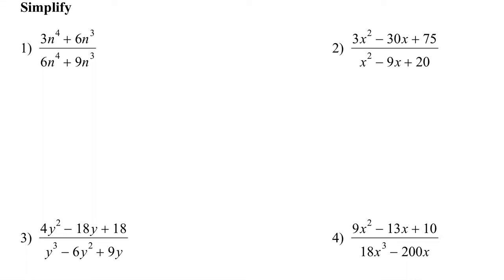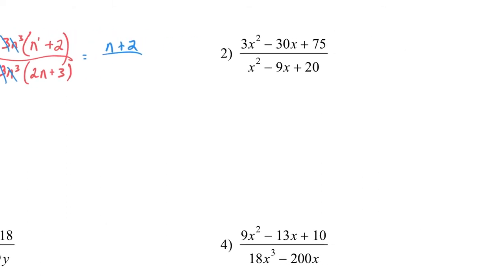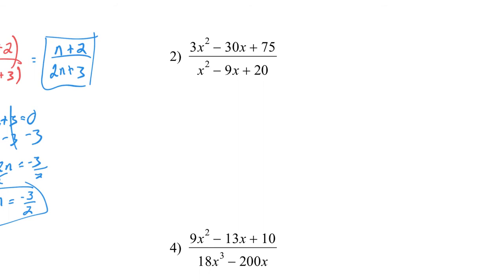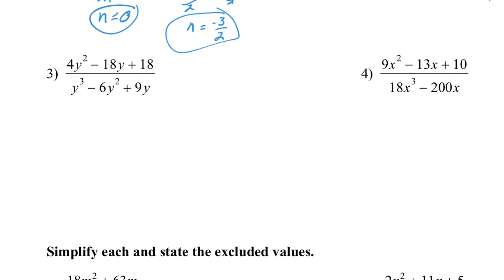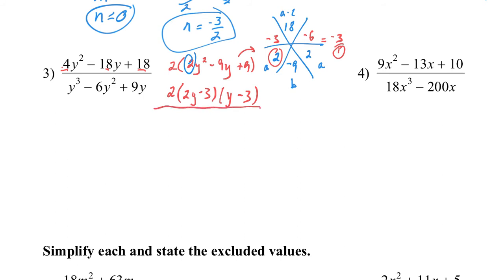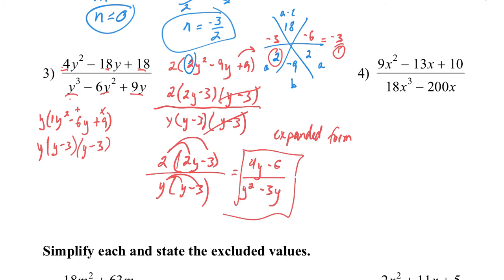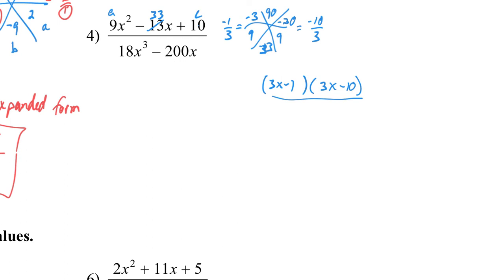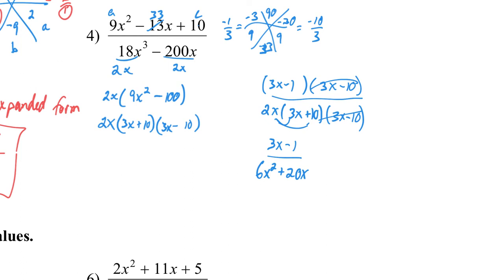Simplify Rationals Practice